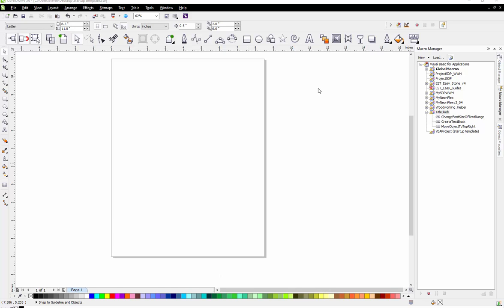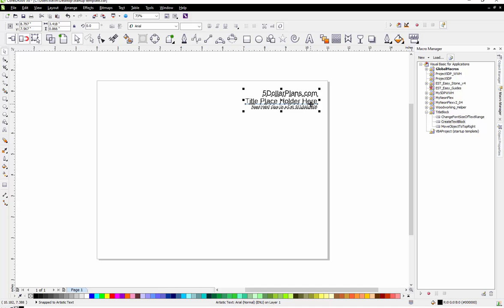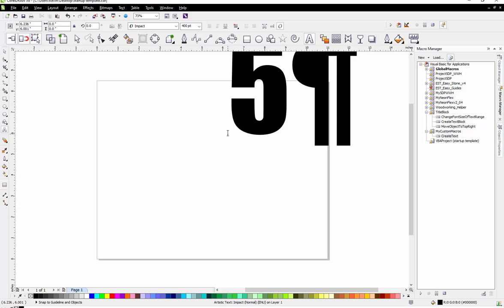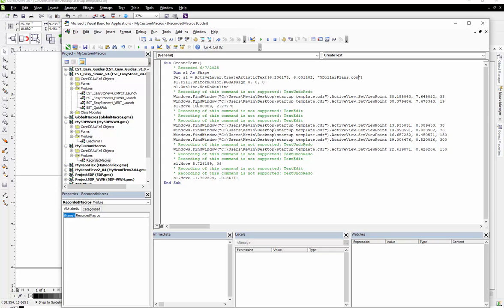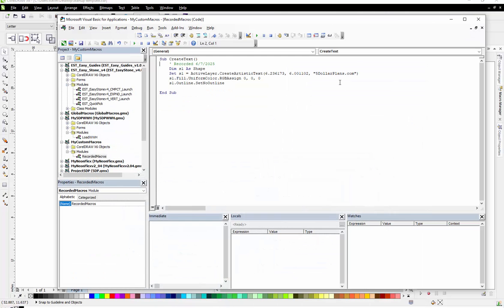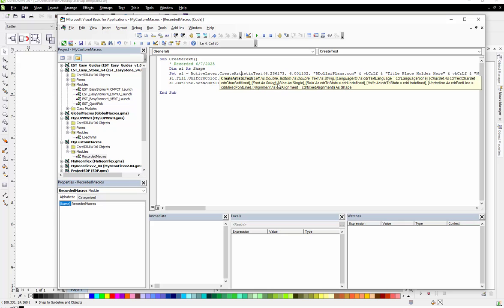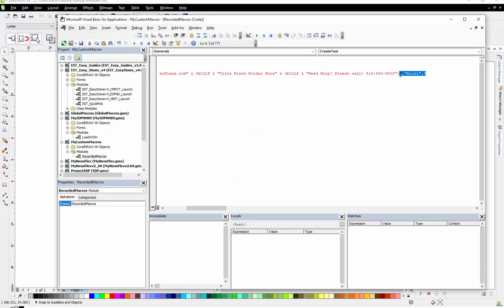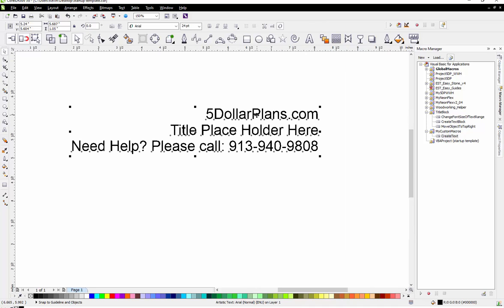Learning VBA - Creating a CorelDRAW Macro - Part 1 of 3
In this video we show you how to "Hack" you way through creating a useful Macro for automating CorelDRAW.

Macros can be very powerful tool to enable you to automate everyday tasks.

In this video we are creating a Title Block that I use on all my Woodworking Plans that I create with CorelDRAW.

Step 1. Create the Text
Step 2. Set Font and Font Size
Step 3. Set Justification

Step 4. Change Text Height

Step 4. Move Text to Upper Right Corner of Page